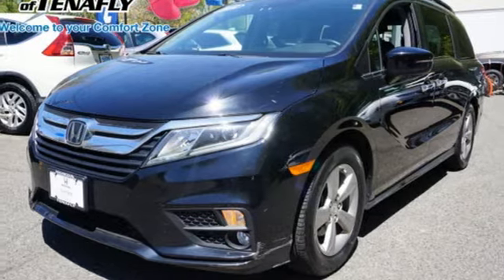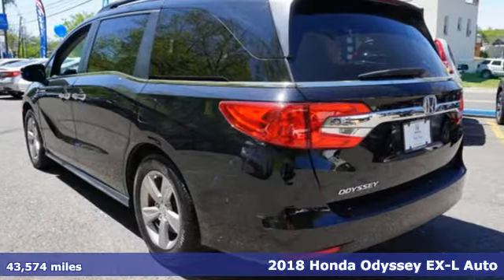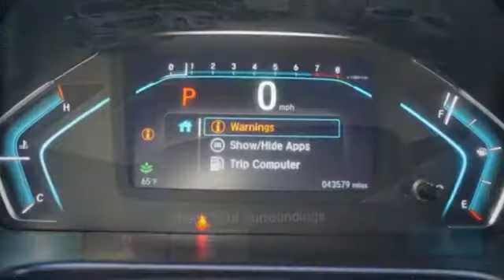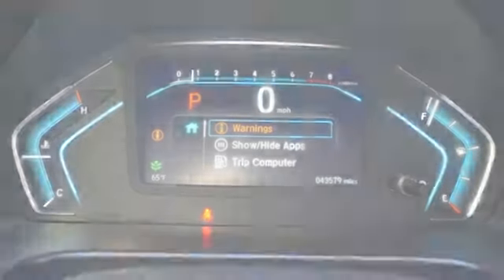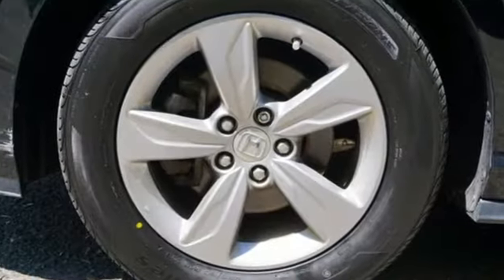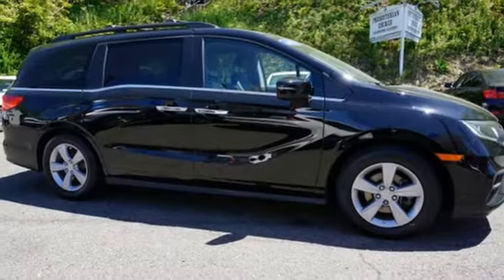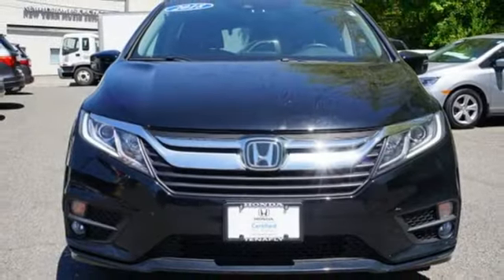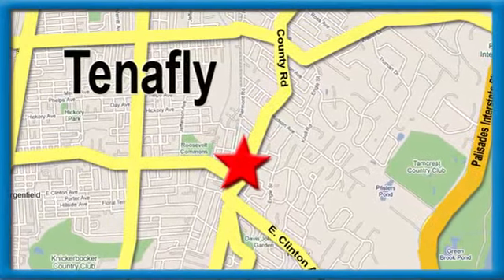Used 2018 Honda Odyssey Teaneck Englewood, NJ U13821 - SOLD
Year: 2018
Make: Honda
Model: Odyssey
Trim: EX-L
Engine: 3.5L V6 SOHC i-VTEC 24V
Transmission: 9-Speed Automatic
Color: Black
Interior: Brown
Mileage: 43574
Stock #: U13821
VIN: 5FNRL6H75JB058434
CARFAX One-Owner. TEST DRIVE AT HOME! WE WILL BRING THE CAR TO YOU! within 15 miles. Black FWD 2018 Honda Odyssey EX-L 3.5L V6 SOHC i-VTEC 24V Certified. HondaTrue Certified Details:brbr * 182 Point Inspectionbr * Roadside Assistancebr * Vehicle Historybr * Warranty Deductible: $0br * Vehicles purchased within New Vehicle Limited Warranty period: extends New Vehicle Limited Warranty to 4 years*/48,000 miles*. Roadside Assistance for the duration of the Certified Pre-Owned Limited Warranty. Up to two complimentary oil changes within the first year of ownership. SiriusXM 90-Day Trialbr * Limited Warranty: 12 Month/12,000 Mile (whichever comes first) after new car warranty expires or from certified purchase datebr * Transferable Warrantybr * Powertrain Limited Warranty: 84 Month/100,000 Mile (whichever comes first) from original in-service datebrbrbrHonda of Tenafly is New Jersey's First Honda dealership established in 1971. Family owned and operated for 48 years, we proudly serve all of New Jersey, New York, Connecticut, Pennsylvania and the entire world. * WE FINANCE * WE SHIP WORLDWIDE * Not all pre-owned vehicles come with 2 keys. Expect pre-owned vehicles to have minor nicks, chips. All prices plus tax, title, lic, and $699 documentary fee. Pre-owned internet prices exclude $895 Pre-delivery Service Inspection Fee.

Address:
28 County Road